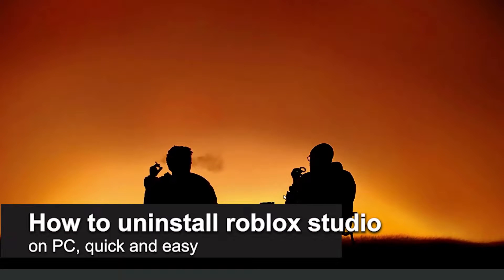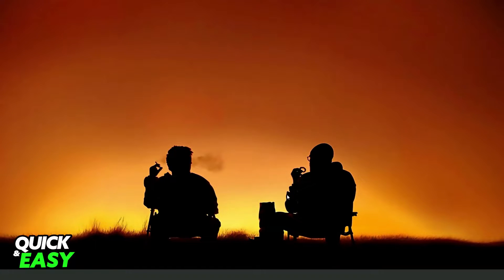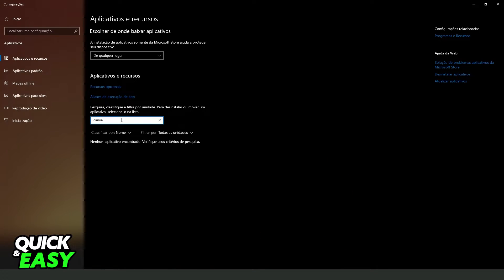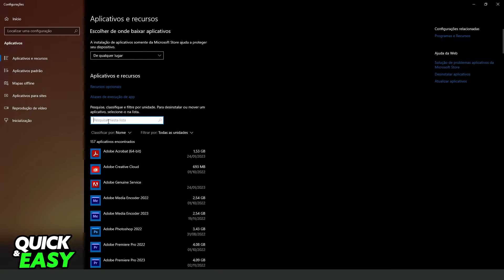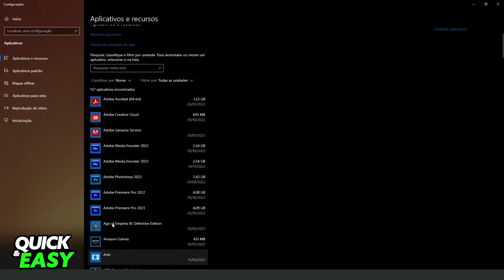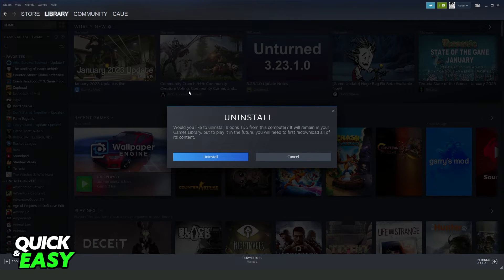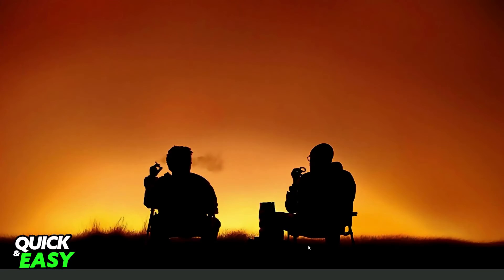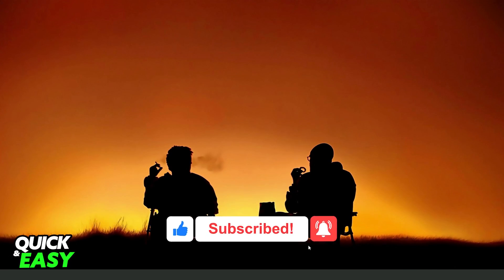How To Uninstall Roblox Studio on PC [BEST Way!]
In this video I will show you how to uninstall roblox studio on pc.

I hope I have helped you with the video!